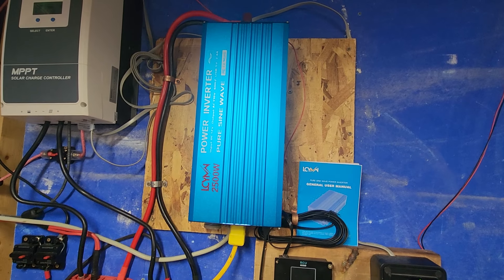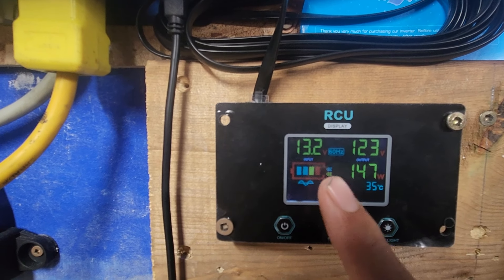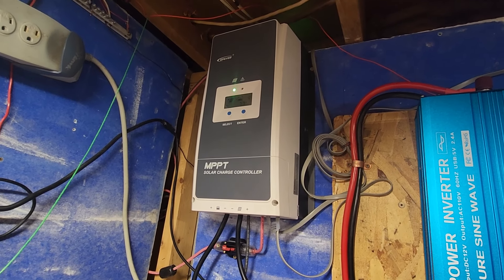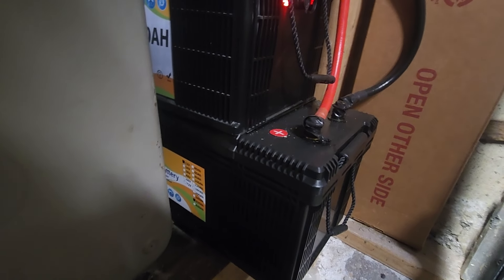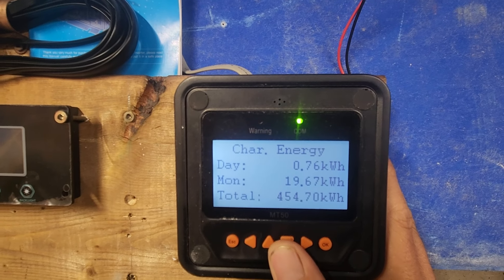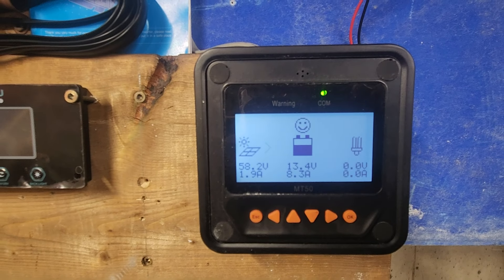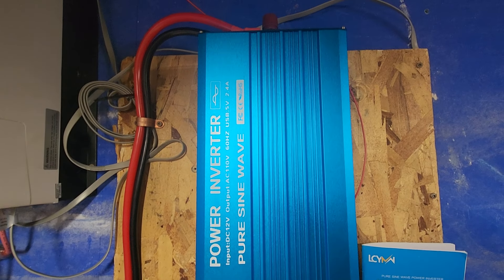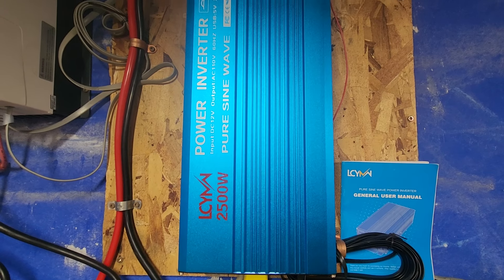Emergency backup power inverter. LCYMN 2500 watt pure signwave inverter.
A 5 month review of an inexpensive but not cheap Chinese power inverter.